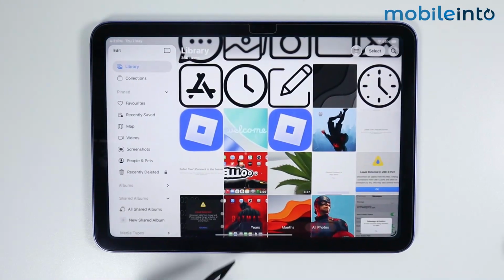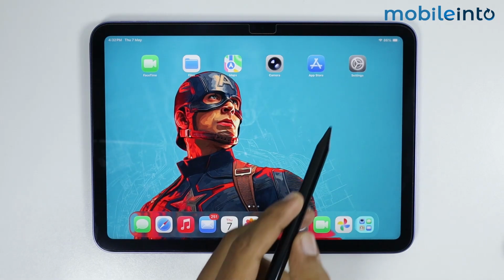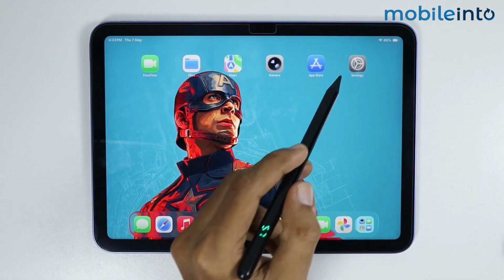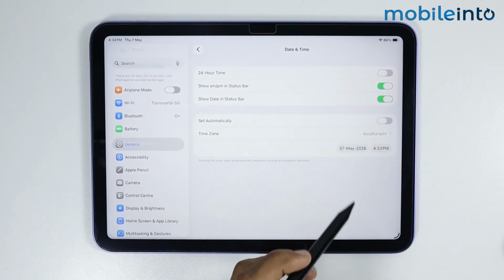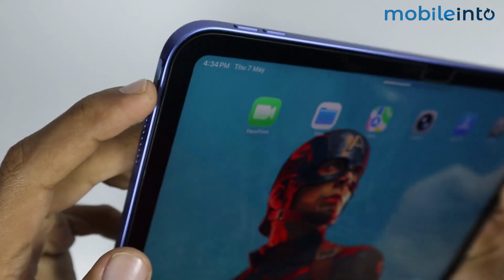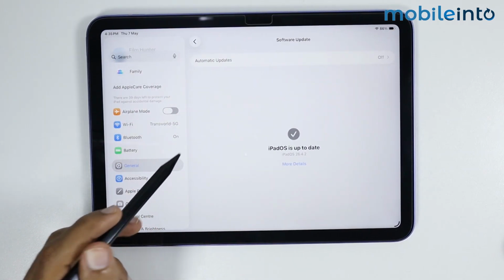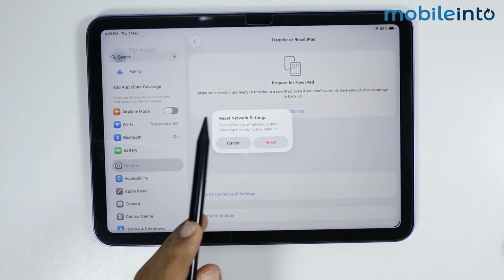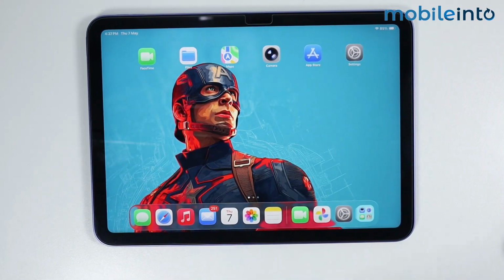FIX iMessage Activation Error on iPadOS 26 - iMessage not Working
In this video, we will learn how to fix an iMessage activation error on iPad. If you want to fix the iMessage not working issue on iPad, follow these steps.